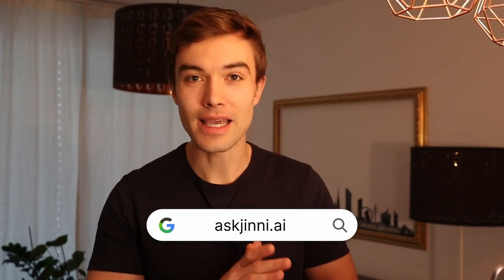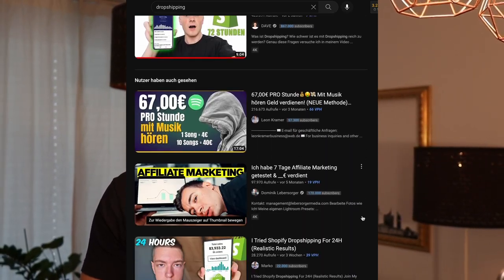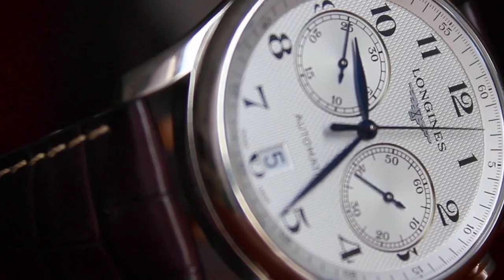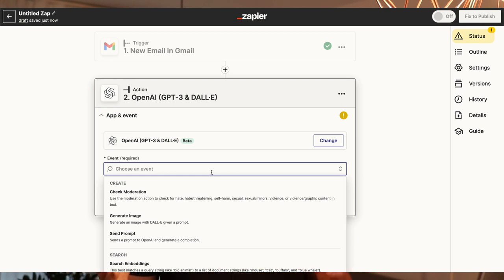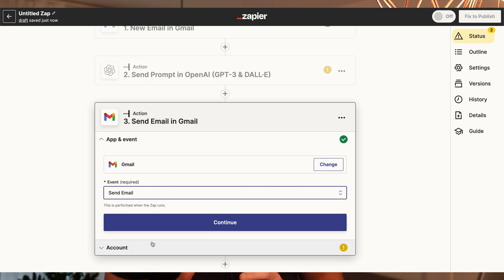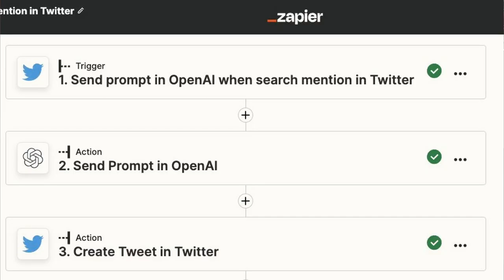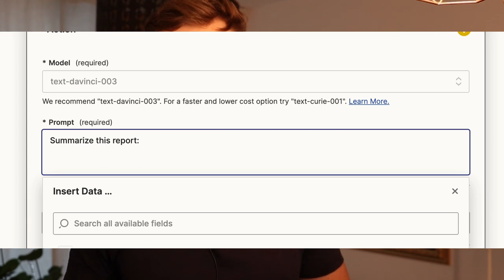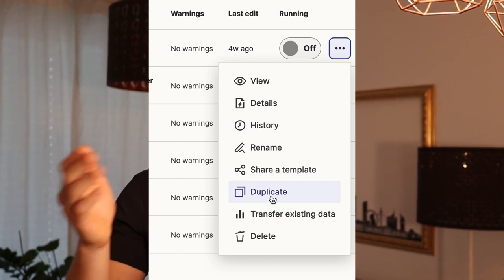The EASIEST Online Business To Start in 2024 (No Skill)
How to start a 10k/month online business with no experience? The answer is AI automations (Too good to miss in my opinion).

STOCKS & INVESTING
Get up to $1000 in free stocks. Sign up to Interactive Brokers with my

I'm Timo, an entrepreneur living in Vienna.
I hope you enjoyed this voice over, let me know!

How to make money with ai online? How to make money online?
In this video, we're going to teach you the EASIEST online business to start in 2023 (no skill). This business is easy to set up, and you can start making money right away!

Don't waste any more time! In this video, we're going to show you how to start an online business that you can start working on in just a few minutes. This business is easy to set up and you can start making money right away! So what are you waiting for? Watch this video now and start making money today!

Discover the untapped potential of AI automation for small businesses in this game-changing video! Are you wondering, "What is the easiest online business to start?" or "How can I make money online with little upfront cost?" Then, this video is for you. Timo, an AI startup founder, unveils a unique side hustle that requires zero coding skills and almost no initial investment. This B2B service is perfect for students, busy professionals, or anyone looking to diversify their income streams.

Learn how to create Zapier AI automations that can save businesses thousands of dollars in customer service costs alone. This video provides a step-by-step guide on setting up automations, from connecting Gmail to leveraging OpenAI's powerful GPT models. You'll also discover how to monetize this skill by charging businesses on a recurring basis.
Explore real-world examples, like automating Twitter replies or generating unique product descriptions instantly. This isn't your typical Drop Shipping or Amazon FBA guide; it's an untapped market with high-profit margins. So if you're looking to escape the 9-5 grind and build a business that can generate passive income, this video is your roadmap